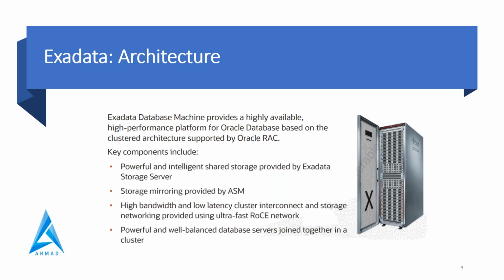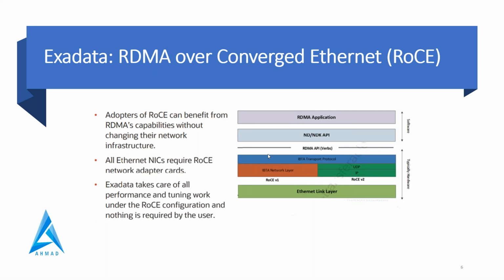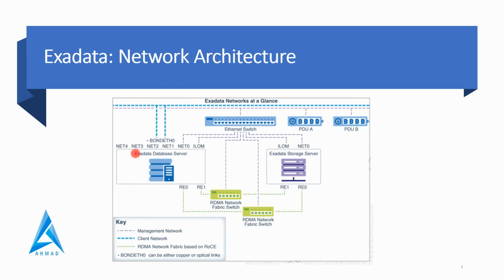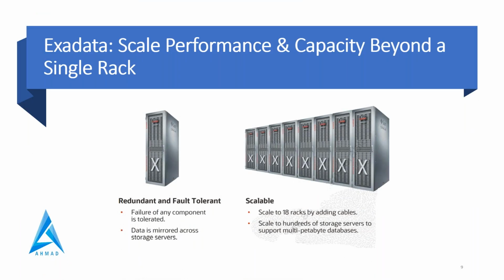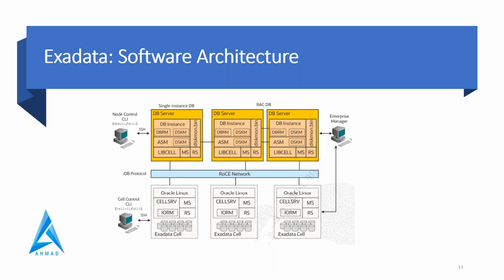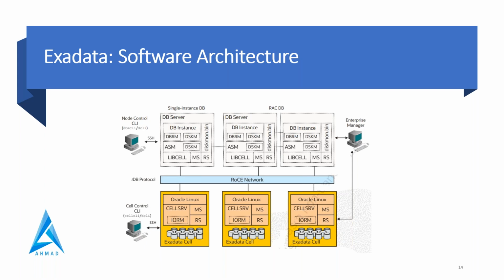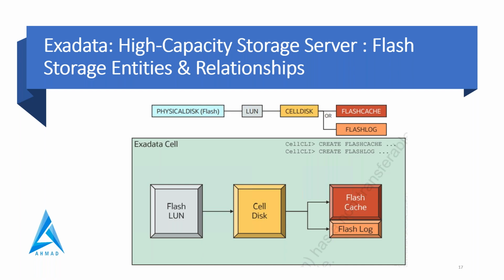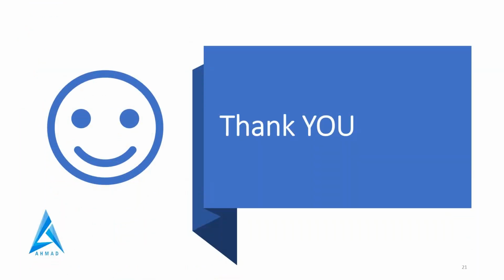Exadata X8 Tutorial Day 2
Today, I explained about Exadata Database Machine Architecture.

Ahmad
ACE
Cloud Architect
Exadata Expert